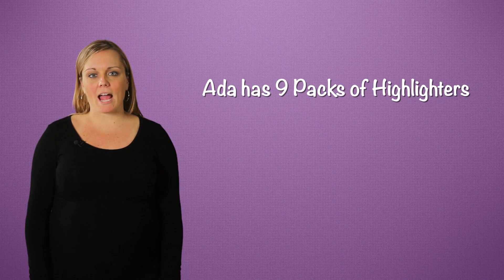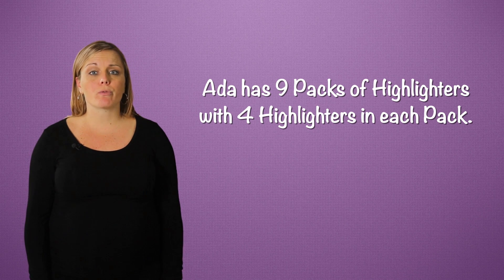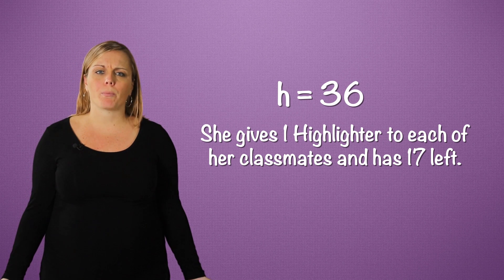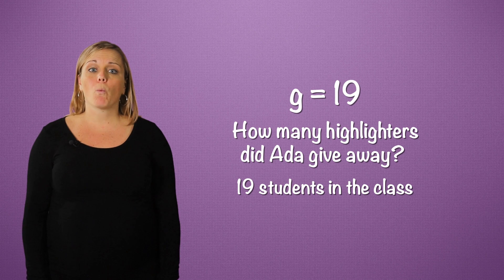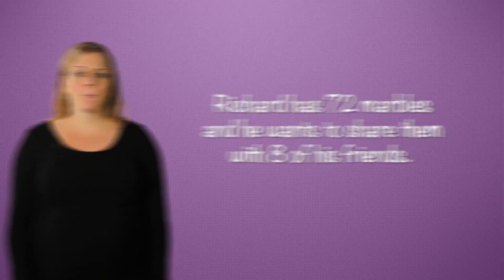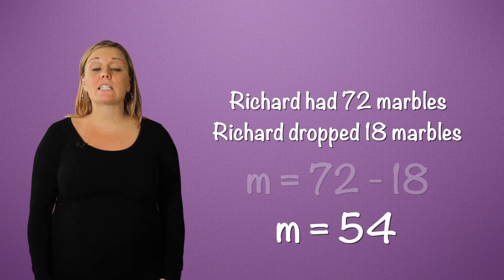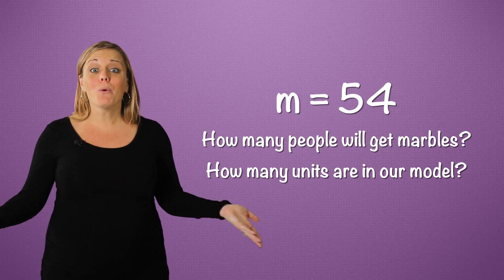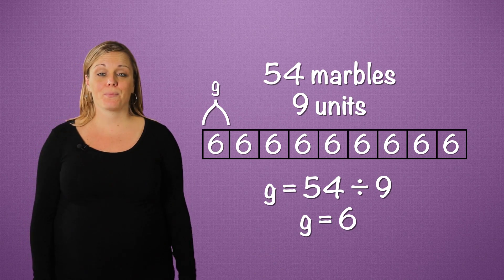Grade 3 Module 3 Lesson 15: "The Unknown Zone"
Travel with us to The Unknown Zone and learn all about solving for unknown variables!  This video can be used by teachers in the classroom, at home with parents and by students as a study guide to aide in lesson planning and learning.

Created with:
Mineola School District
Jackson Avenue

Have an Edpuzzle account? Follow this link to use this lesson in your classroom!